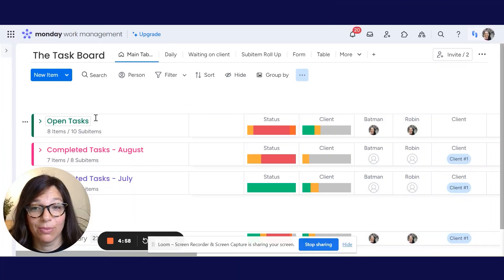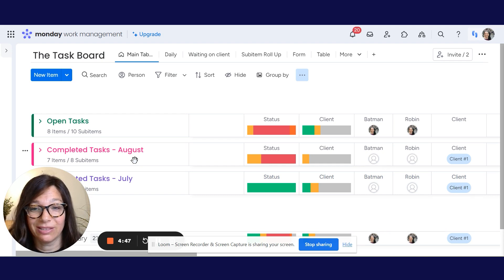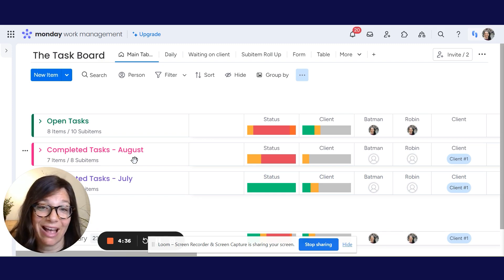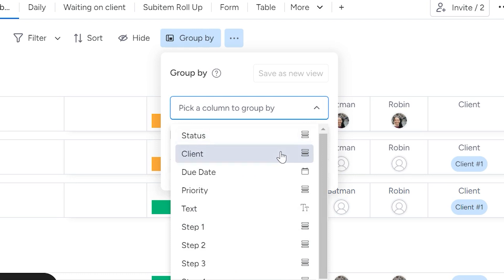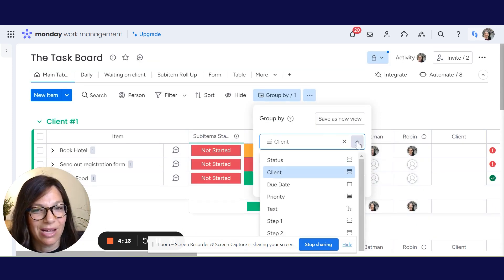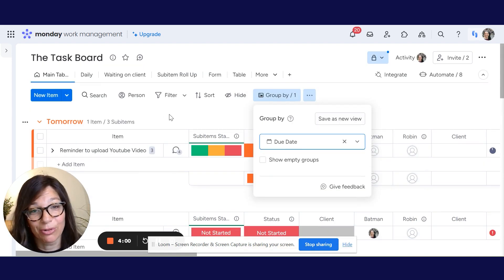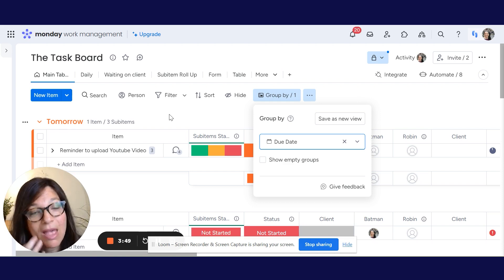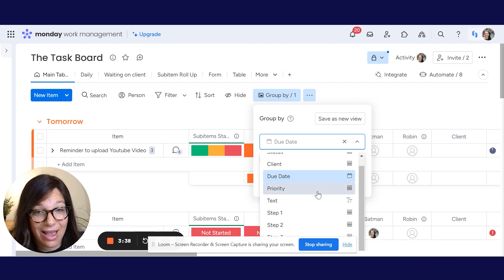Learn How to Dynamically Change Groups in monday.com | Group by Feature Tutorial | Tara Horn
Discover a handy trick in Monday.com! In this tutorial, certified Monday.com partner Tara Horn demonstrates how to dynamically change groups on your boards using the powerful "Group by" feature. Whether you want to organize tasks by date, client, or any other column, this tutorial guides you through the process, allowing you to view information in a way that suits your needs without altering the board's structure for everyone. Enhance your Monday.com experience with this valuable tip!

*FREE RESOURCES*

*RELATED SEARCHES*